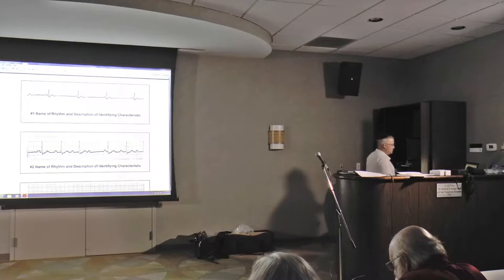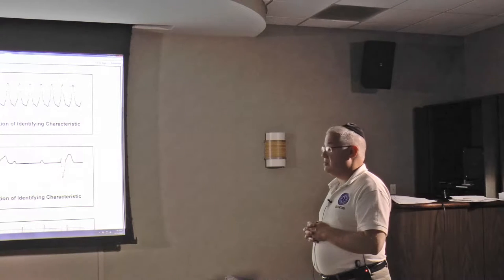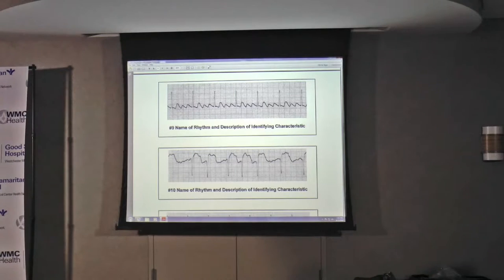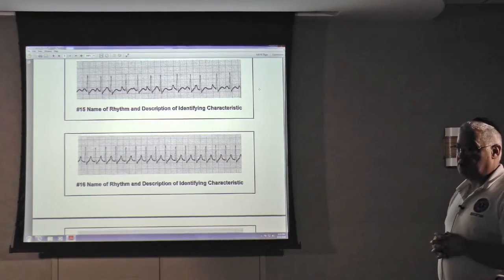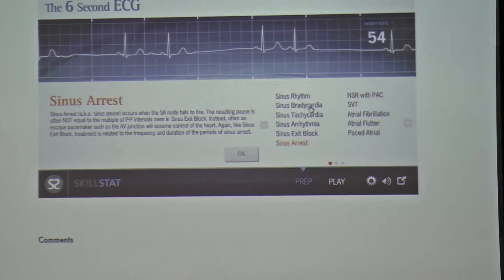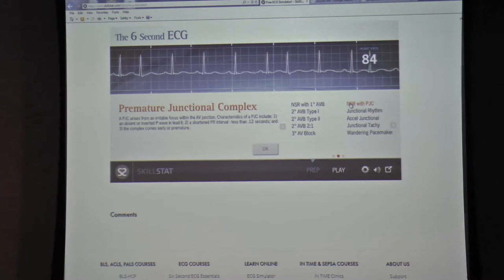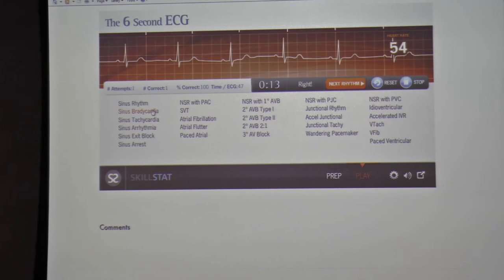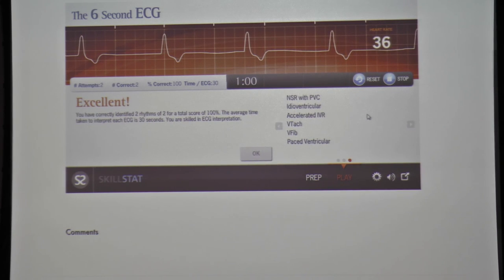Basic EKG interpretation for EMT's CME Lecture 4 - Review Class